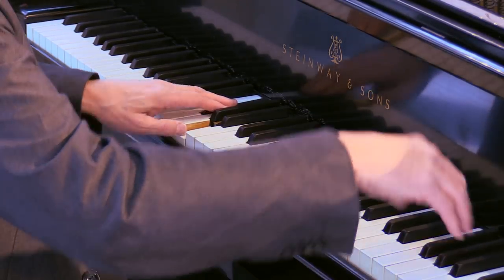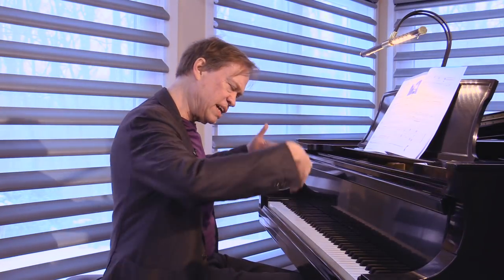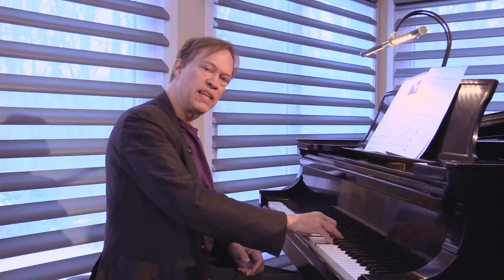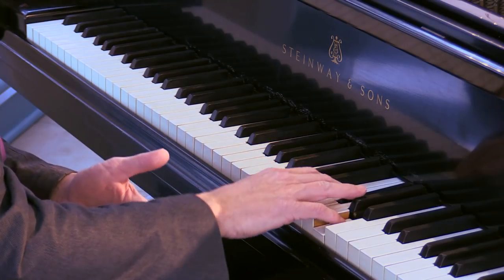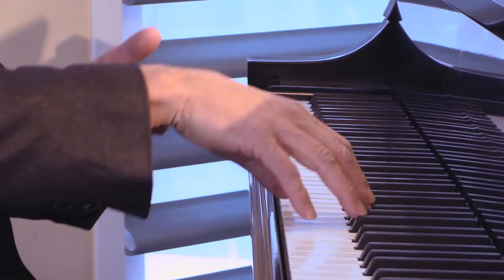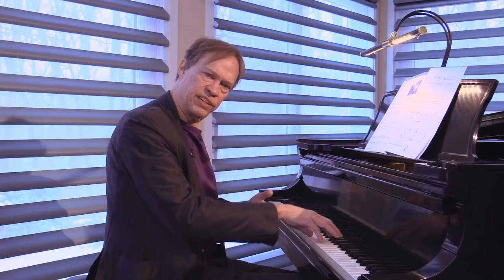Olympic Torch, 3A Technique & Artistry, page 34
As we watch the Olympic athletes during these coming weeks, we pianists have some idea of what it means to train. Practice, prepare, warm up, and perform! Whether a skater, skier, or pianist, how to practice for technical excellence is key. That’s where the Technique & Artistry secrets are so helpful. Here, in a performance of Olympic Torch, Dr. Faber explains the Level 3A Technique Secret “Wrist Takes a Bow.” When the arm weight drops, the flexible wrist absorbs the energy with a responsive bow. It works beautifully for this late-elementary D major piece. Let’s try it with some advanced Gershwin chords!